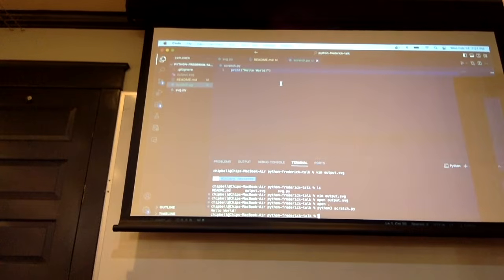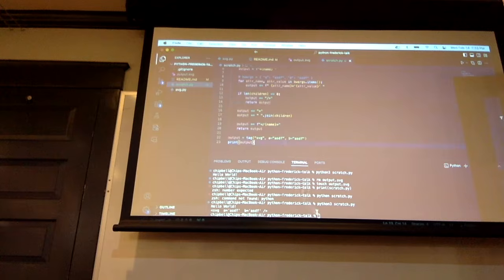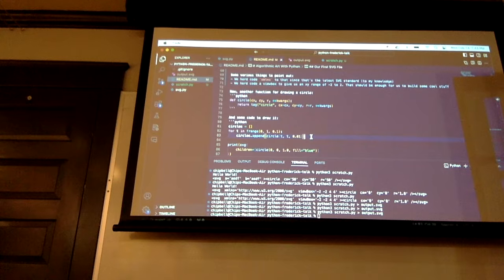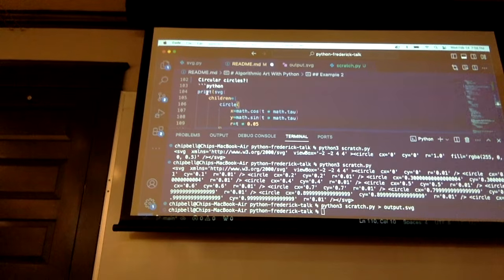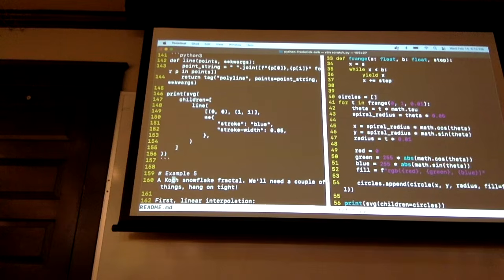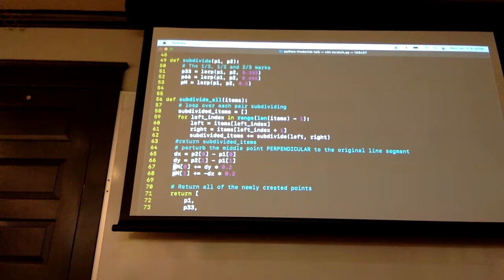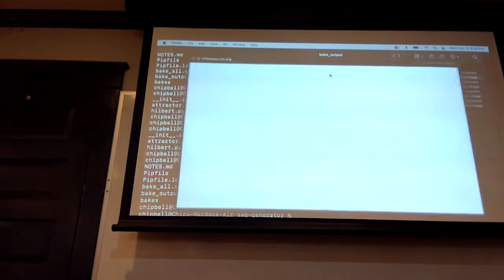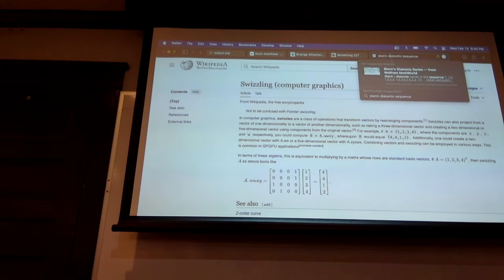Algorithmic Art with Python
NOTE: The audio is a bit low. I did my best to boost the volume. Sorry for not dialing this in better during recording. In this talk we’re going to start from nothing and build out our own tools for making art in Python, no AI needed! We’ll show how Python’s expressiveness allows us to describe graphics elegantly and use that to make some unique art programmatically.

Speaker: Chip Bell

Hi! My name is Chip and I’m a developer in the Frederick area with a background in game development, music, and applied math. I’ve built everything from arcade games to ETL pipelines to accounting software to simulations, and even ETL pipelines for arcade games… I’m currently a freelance developer/composer/artist/everything else for Minerva Digital, my wife’s and my creative agency.